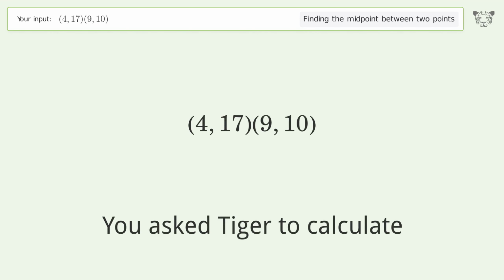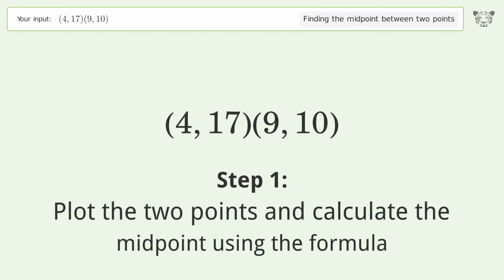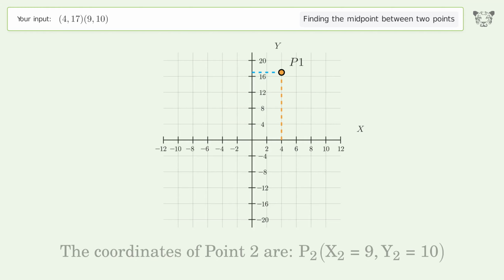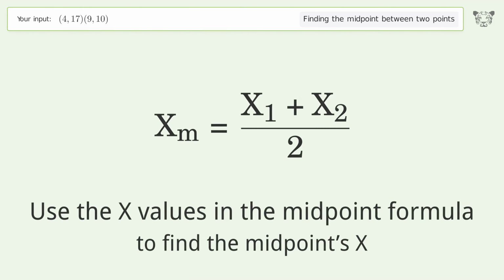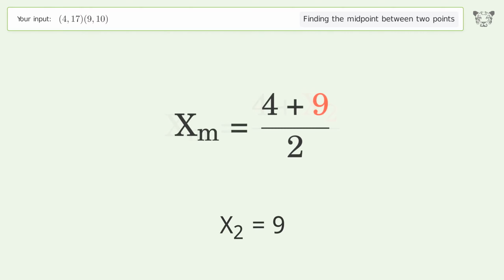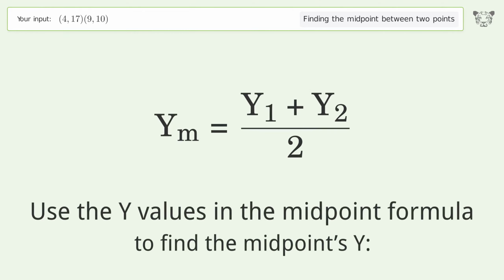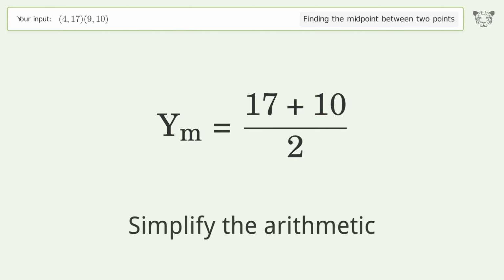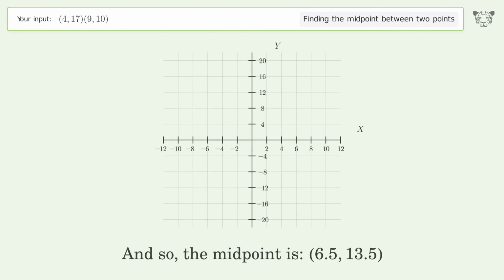Find the midpoint between two points p1 (4,17) and p2 (9,10): Step-by-Step Video Solution